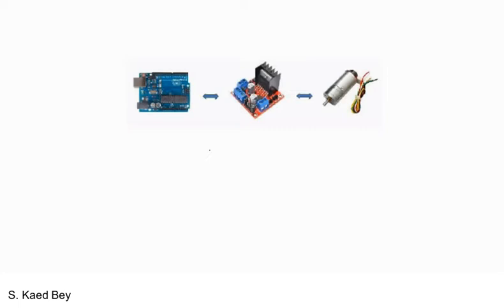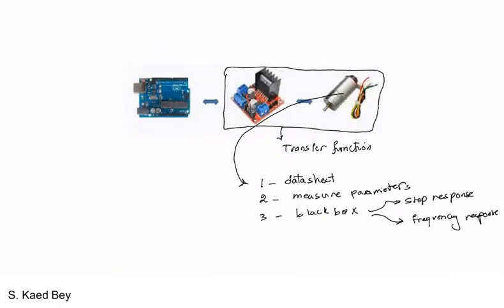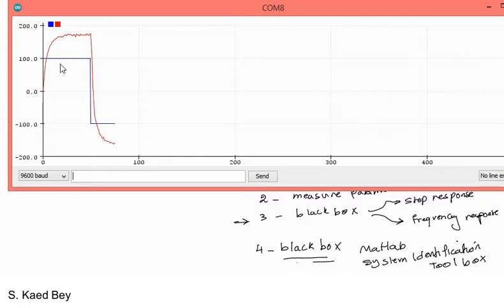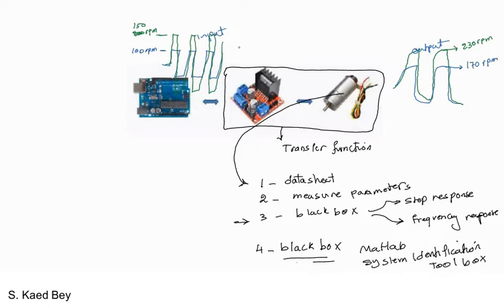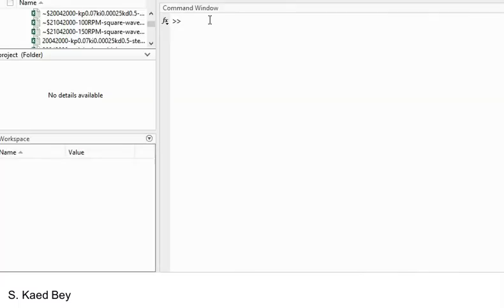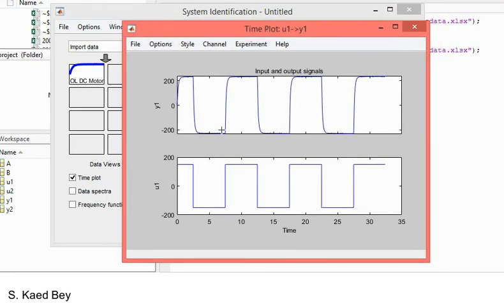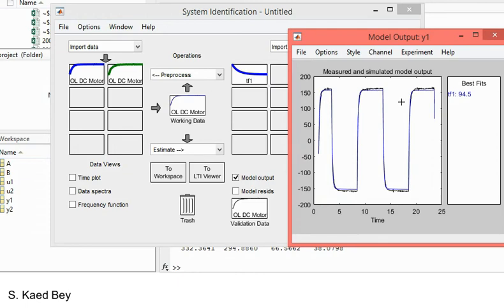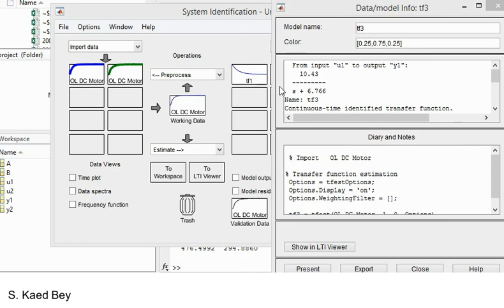Project (Part 9)- Linear Transfer Function Estimation Using System Identification Toolbox in Matlab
This video introduces one of the techniques used to estimate your plant linear transfer function (hobby DC Motor in this case). We injected an input and monitored the DC Motor response output. We then used the System Identification Toolbox in Matlab to estimate the linear transfer function. Continuous and discrete time transfer functions with both first and second orders were briefly discussed. Non-linear transfer functions estimation is not covered here as it requires many more different inputs to capture the dynamics of the plant.